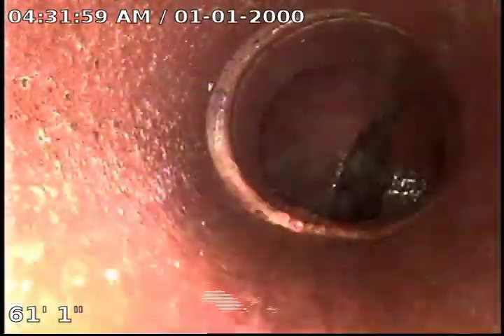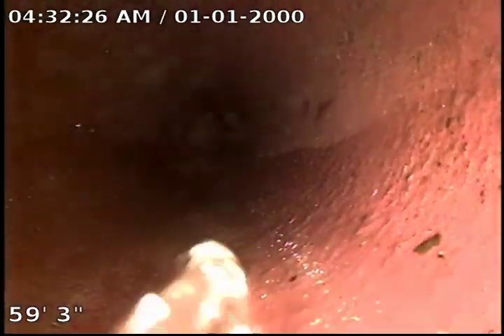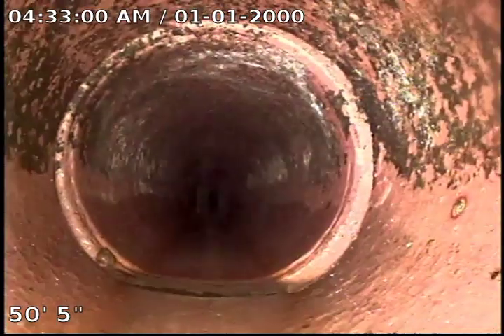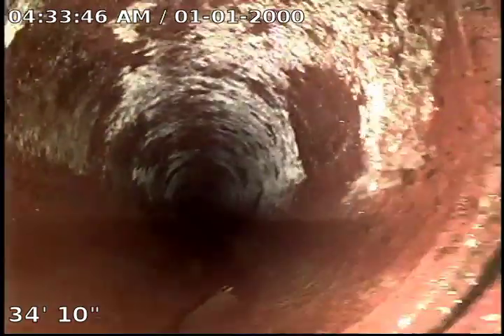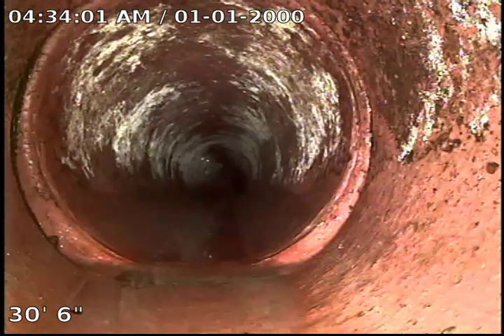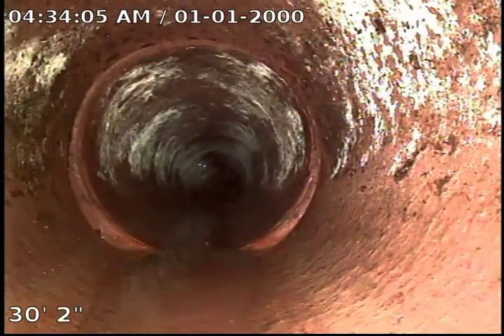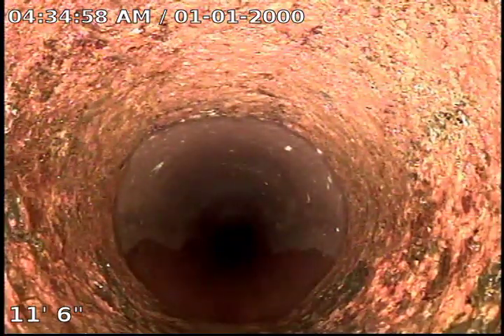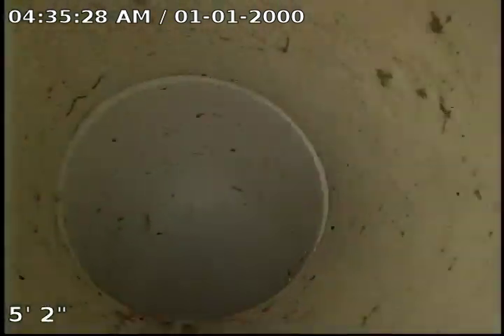409 E. Carlson